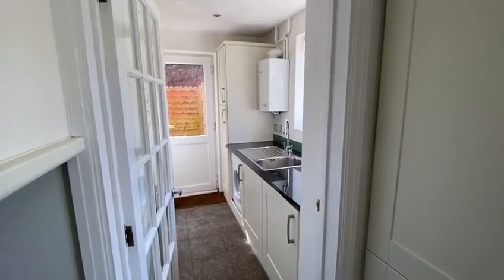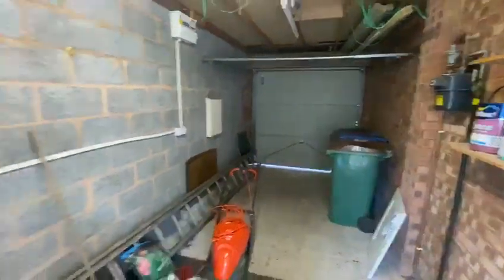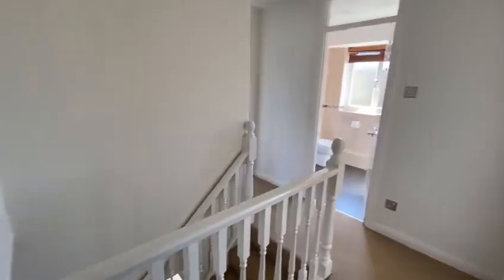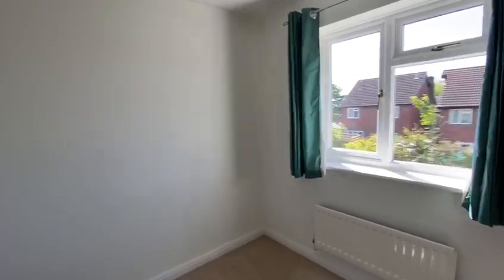A video walkthrough of detached house in Rusper Road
A video walk through of this modern detached house on Rusper Road, Horsham, West Sussex. The property is well presented and features four bedrooms, an ensuite, three reception rooms, a fitted kitchen & utility room. The house is also a short walk from Littlehaven station.